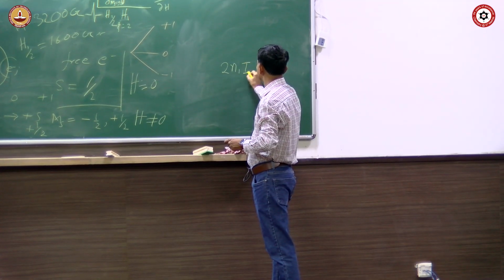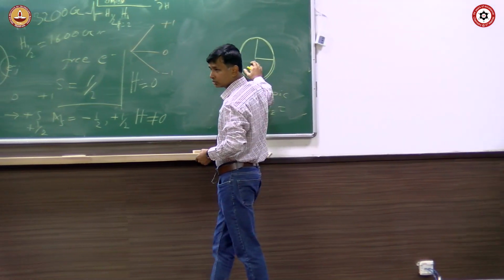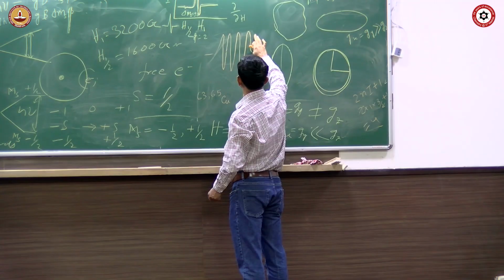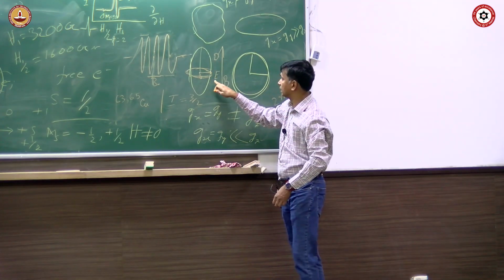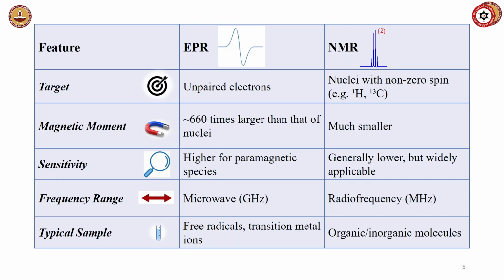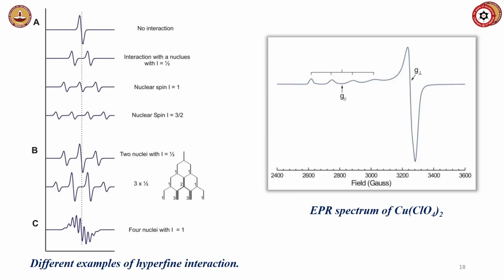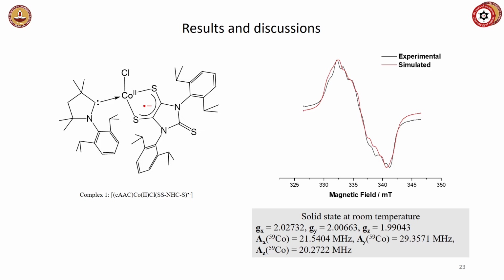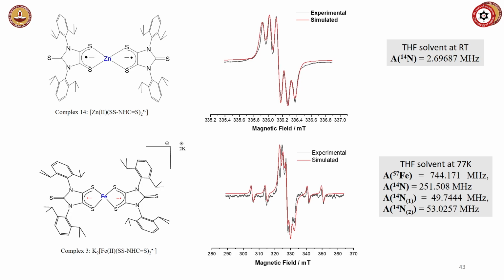EPR Spectroscopy and its Applications/Implication in different areas of Research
Subject: Chemistry
Course Name: Chemistry Special Lectures
Name of Presenter: Dr. Kartik Chandra Mondal